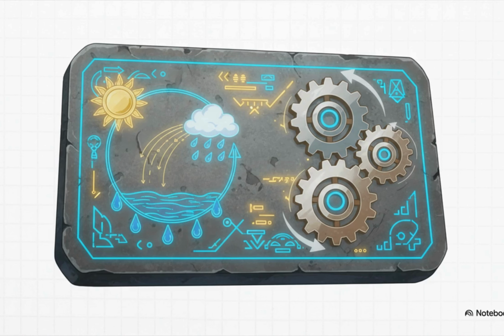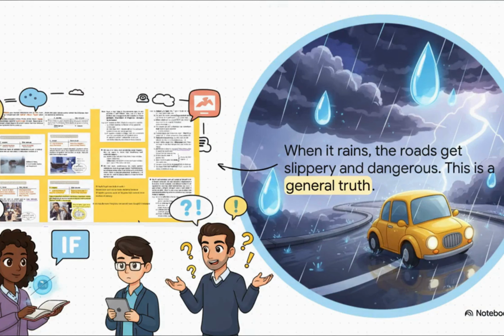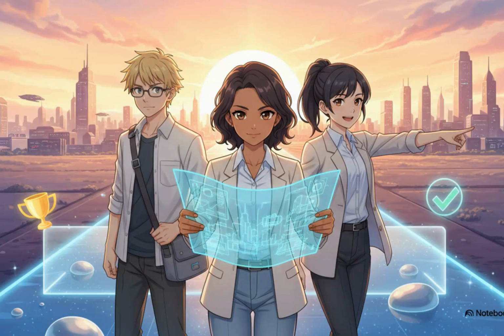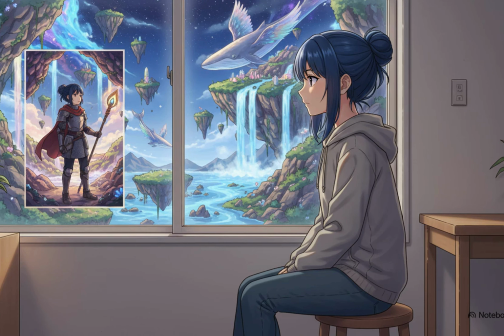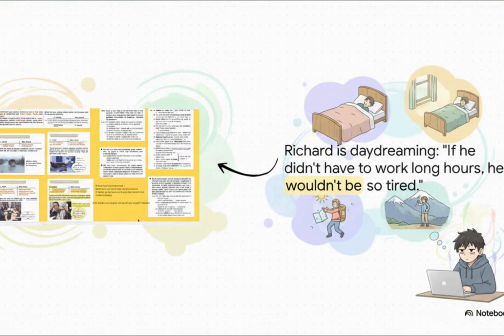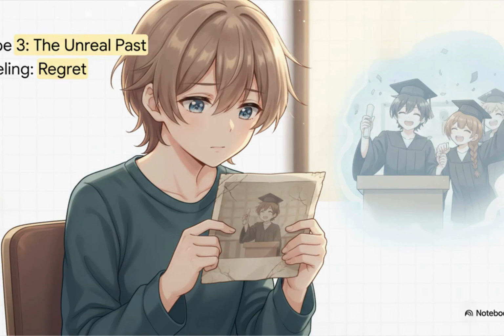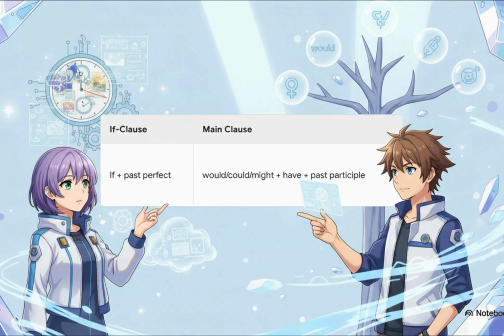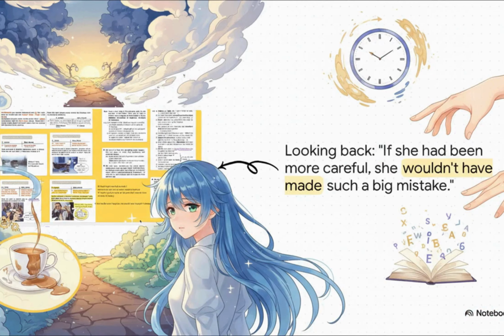Conditional sentences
The video prepared for the Speaking Course "I know grammar"